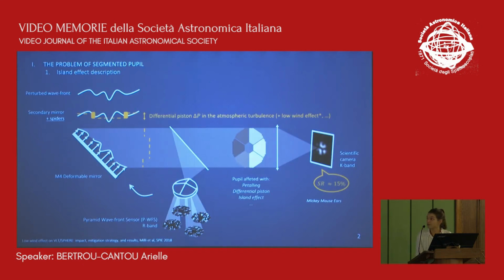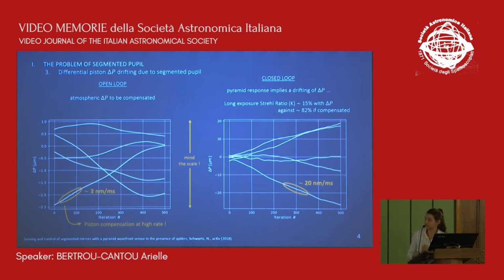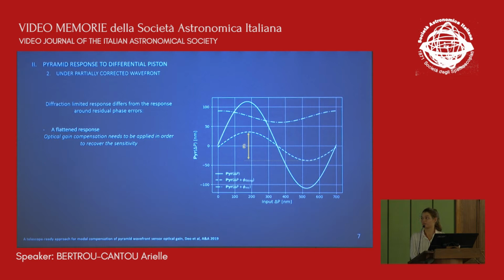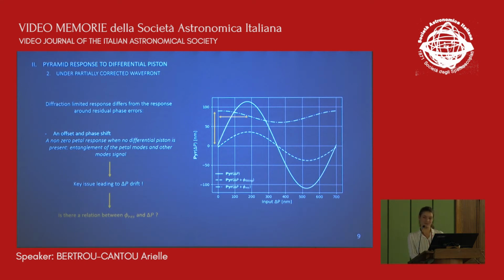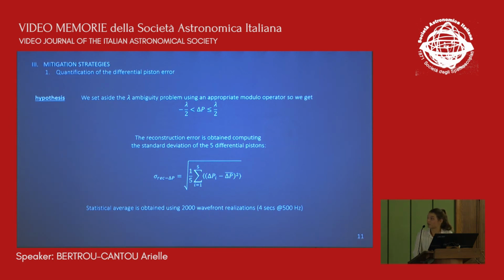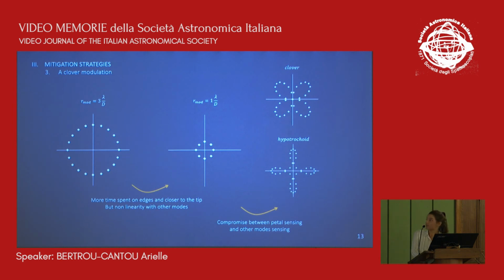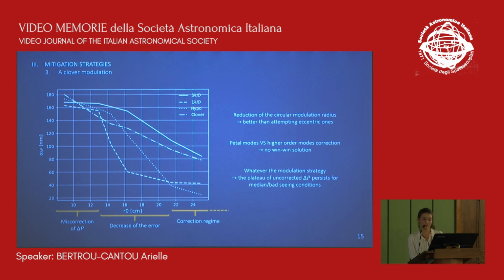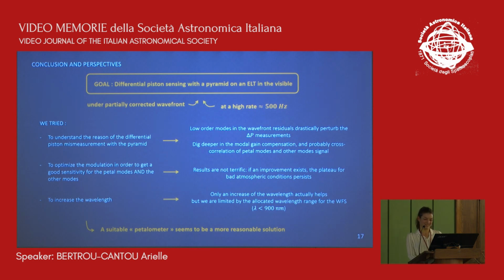Modulation strategies to mitigate island effect with the pyramid wavefront sensor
Speaker: Ms BERTROU-CANTOU, Arielle (LESIA)